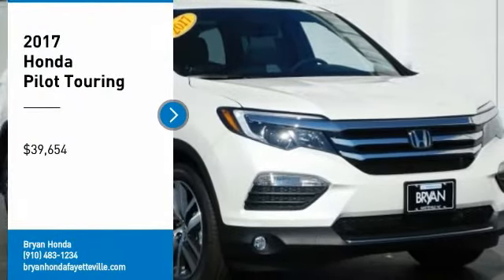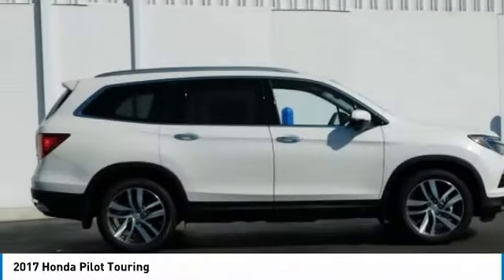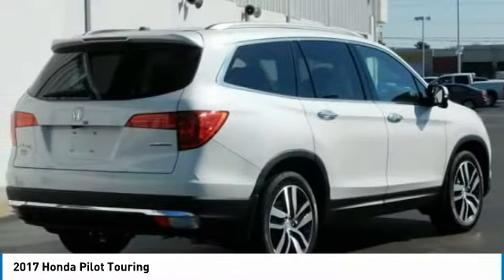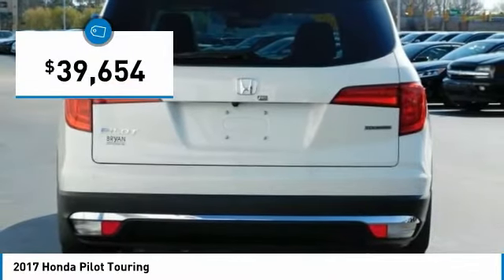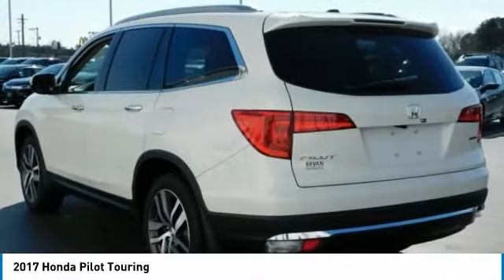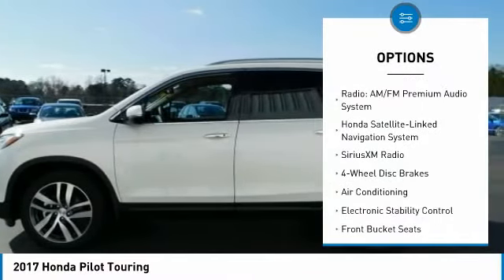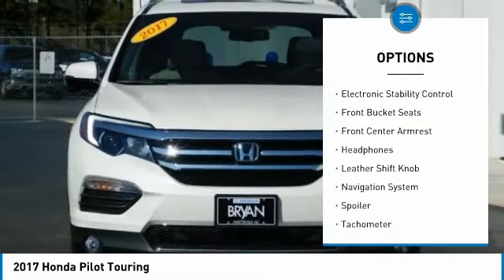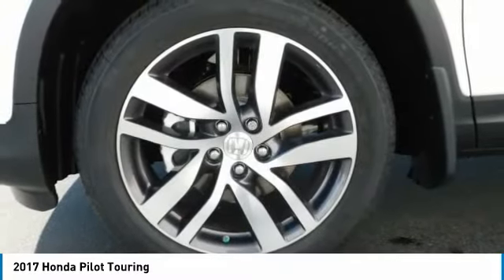2017 Honda Pilot Fayetteville NC, Fort Bragg NC, B043749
Bryan Honda
4104 Raeford Rd

Diamond White 2017 Honda Pilot Touring FWD 9-Speed Automatic 3.5L V6 24V SOHC i-VTECbrbrThis 2017 Honda Pilot Touring in Diamond White features: 27/20 Highway/City MPG**brbrAwards:br  * ALG Residual Value Awards   * 2017 IIHS Top Safety Pick+ (When equipped with Honda Sensing and specific headlights)brbrbrReviews:brbr  * A versatile, roomy interior with spacious rear seats; ride is smooth and compliant in most conditions; better fuel economy than rivals; multiple clever storage compartments. Source: Edmunds